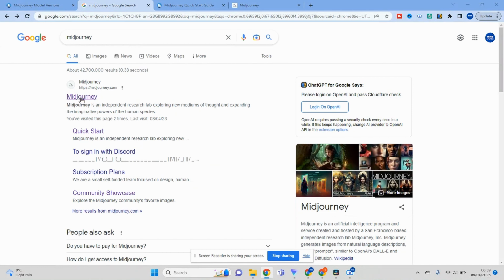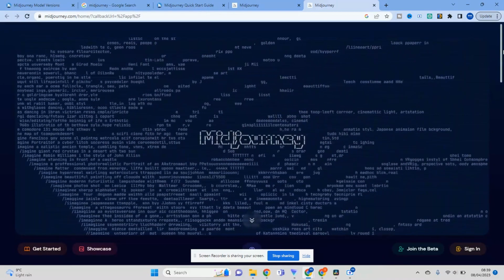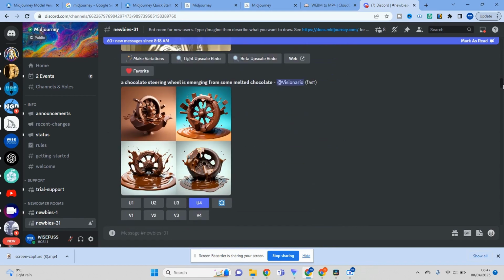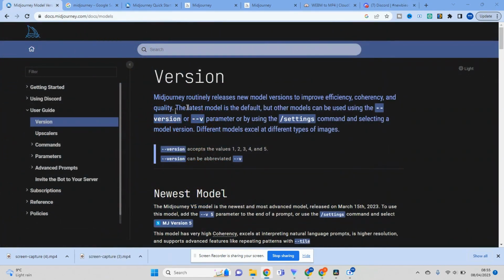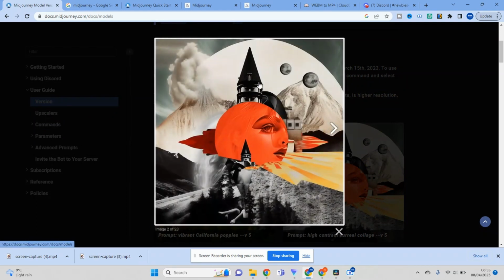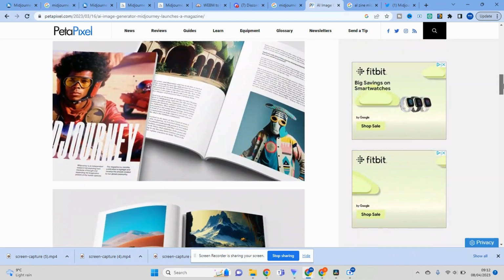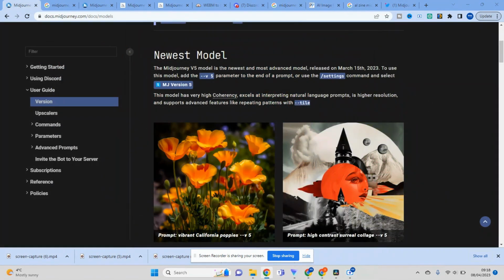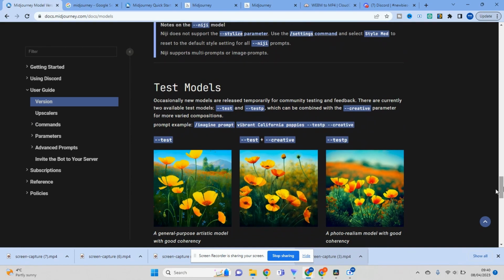Midjourney V5 Is Here! Does It Live Up To The Hype?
Midjourney V5 Is Here! Does It Live Up To The Hype? Midjourney is levelling up with their latest update and as expected, it performs very well, especially with photorealistic images. This is just a quick demo.

In this tutorial, we'll explain what Midjourney V5 is and how it is a revolutionary new software that enables designers and artists to create stunning, one-of-a-kind and amazing digital art pieces with the help of Midjourney V5 and the power of artificial intelligence. In this tutorial, we'll be showing Midjourney V5, the cutting-edge technology, which is now available to everyone, and has the potential to transform the world of art and design.

We'll be showing how to use Midjourney V5 so that artists are able to create stunning ladscapes, intricate designs, and beautiful abstract patterns with the help of Midjourney V5 prompts and just a few clicks of a button. Midjourney V5 AI art uses a variety of machine learning techniques, and advanced algorithms to create original and unique piece of ai art that is truly unbelieveable and breathtaking.

This Midjourney V5 tutorial is an essential tool for anyone, whether you're a beginner just starting out or an experienced artist, looking to push the boundaries of art, creativity and explore new artistic possibilities. The Midjourney V5 is easy to use AI art software and comes with a range of powerful features that allow you to customize your pieces of artwork to your exact  requirements and specifications.

So if you're ready to take your art to the next level, try Midjourney V5 today and start creating one-of-a-kind, beautiful and amazing ai art pieces that are sure to inspire and amaze!

Chapters:

00:00 Introduction
00:10 What is Midjourney?
00:59 V5
01:26 Midjourney Magazine
01:46 V5 Features
02:53 Conclusion